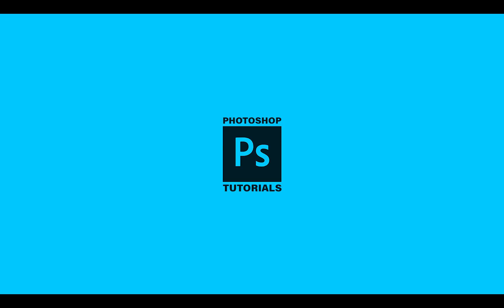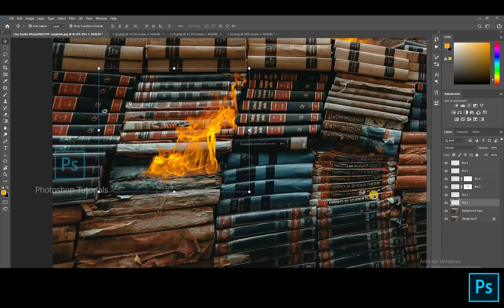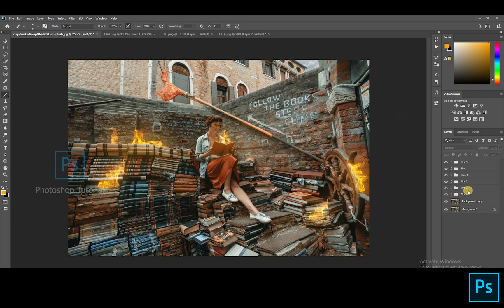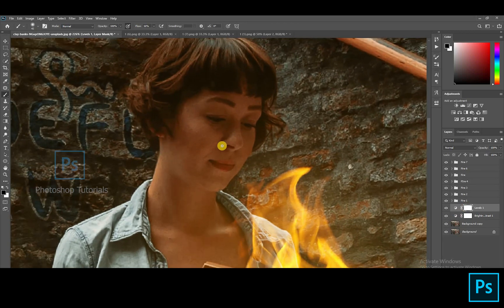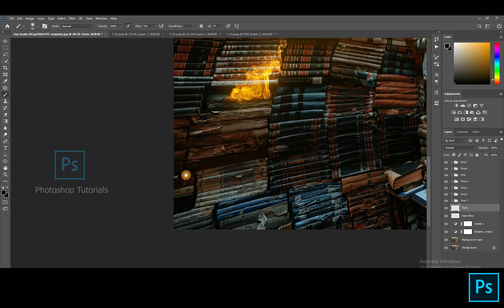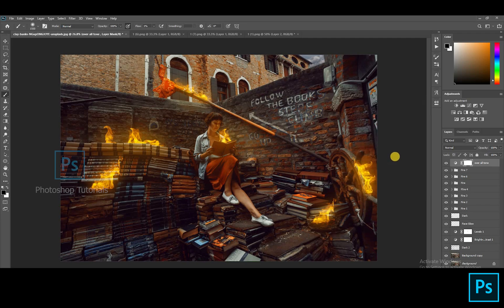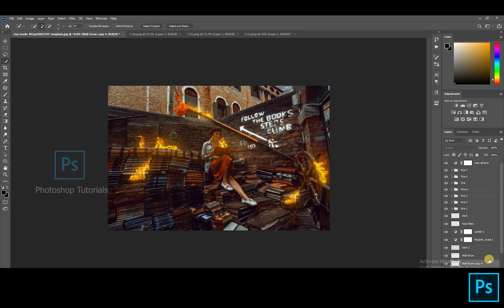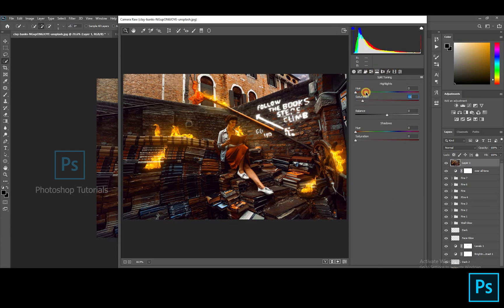Calop | How to Edit like Calop | Add Fire on Photoshop | Photoshop Tutorials | Photoshop 2023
How to Edit Like Calop Photoshop CC- Full Step By Step Tutorial in Photoshop
How to add fire glow on Photoshop
In, this tutorial you will learn how to edit images like Calop Castellon, the famous Instagram Photographer or Artist.
Basically, you will learn Calop's Technique to change Day into the night and then How to make the objects Glow in Photoshop.

Stock Images : shorturl.at/agkG6